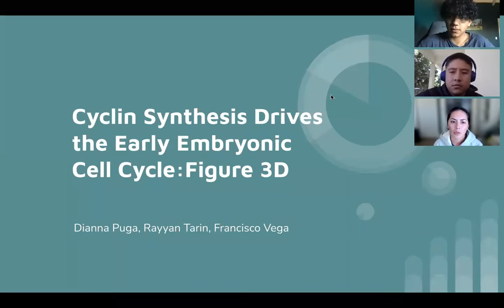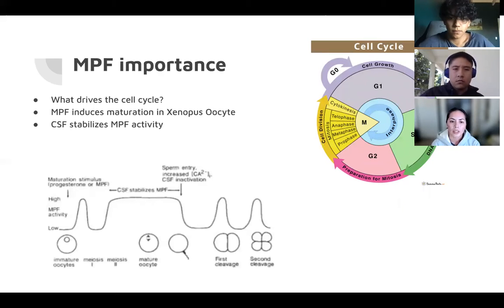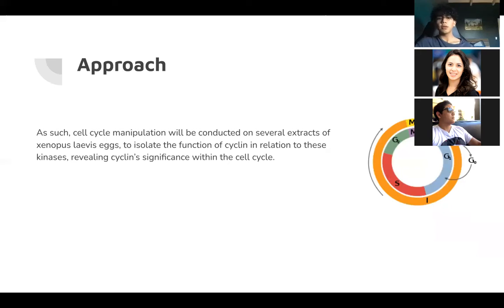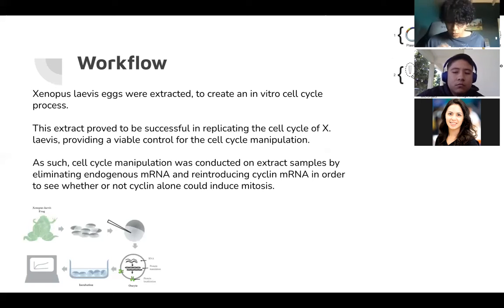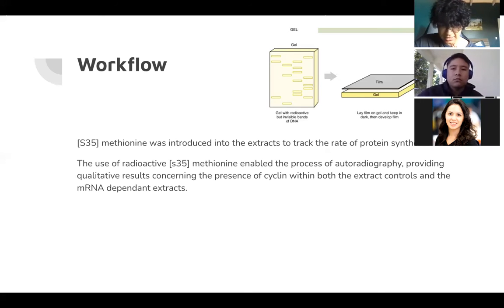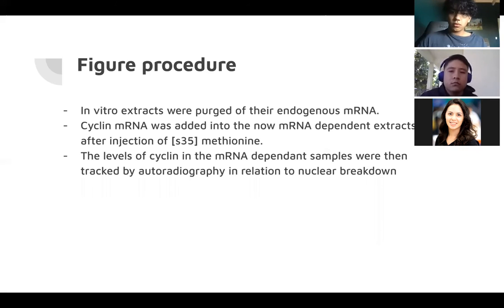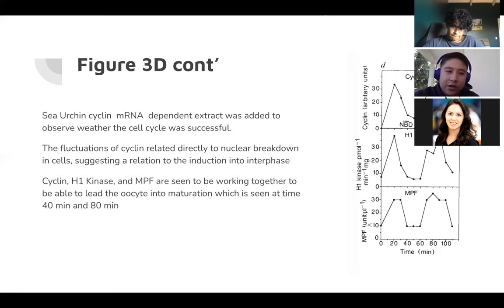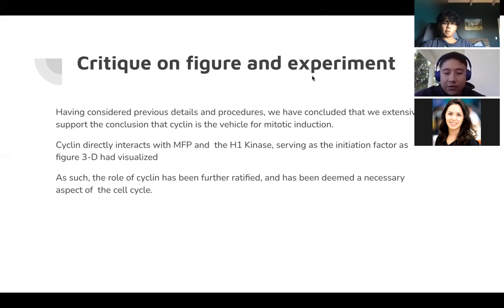Bio 103 Rayyan Tarin, Dianna Puga, Francisco Vega